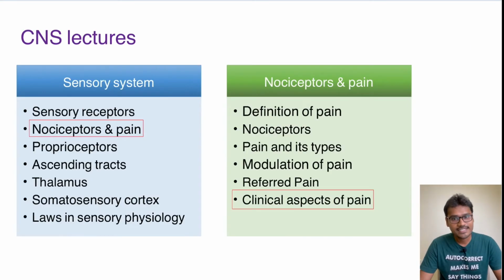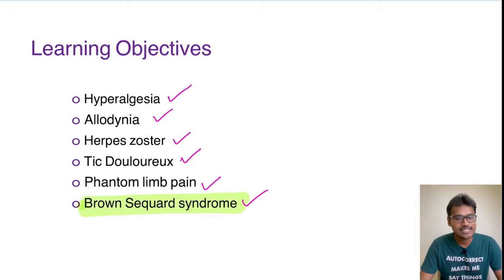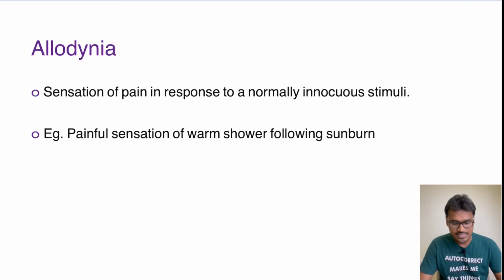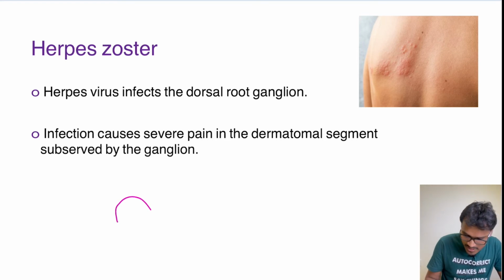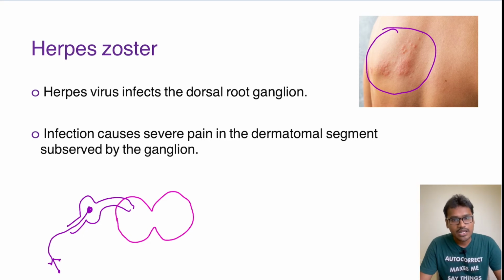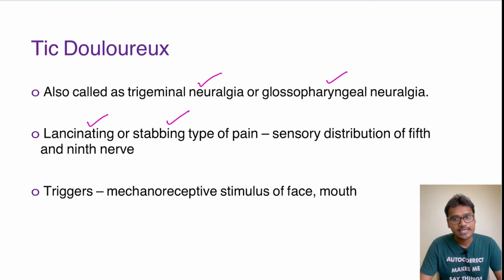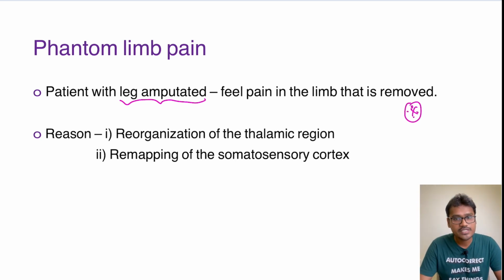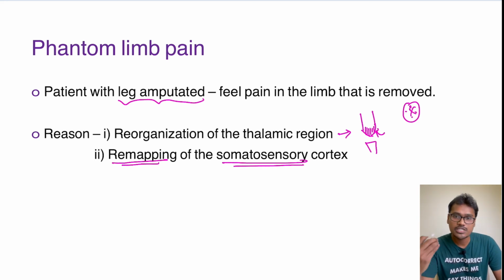Clinical aspects of pain - Herpes zoster, Tic douloureux, Phantom limb pain, Allodynia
In this video, the discussion is on the Clinical aspects of pain.
The concepts discussed are Hyperalgesia, allodynia, herpes zoster, Tic douloureux, and phantom limb pain.

Hyperalgesia - exaggerated response to a noxious stimulus because of excessive sensitivity of the pain receptors.
Allodynia - Sensation of pain in response to normally innocuous stimuli.

Herpes Zoster - Pain and eruptions in the dermatomal segment of the infected ganglion.

Tic Doulourex - Lancinating or stabbing type of pain in the distribution of 5th and 9th cranial nerve segments.

Phantom limb pain is due to the reorganization of the thalamus or somatosensory cortex.

Chapters:

0:00 Introduction
0:05 Concepts
0:29 CNS lectures
0:41 Learning Objectives
1:16 Hyperalgesia
1:41 Allodynia
2:05 Herpes zoster
3:12 Tic Douloureux
3:43 Phantom limb pain

Channel details:
Welcome to my physiology learning channel. I am Dr. Ramkumar S MBBS, MD, DNB physiology. The central nervous system series will help you to understand concepts in CNS physiology, solve MCQs, and answer in Viva, and theory exams. Happy Learning.

clinicalaspectsofpain Suggested book links

Ganong’s Review of Medical Physiology
Guyton and Hall Textbook of Medical Physiology

For Postgraduates in Physiology
Berne and Levy Physiology
Boron Physiology

Gadgets to make video
Screen recording
Mobile holder